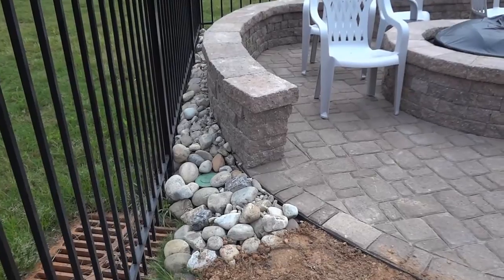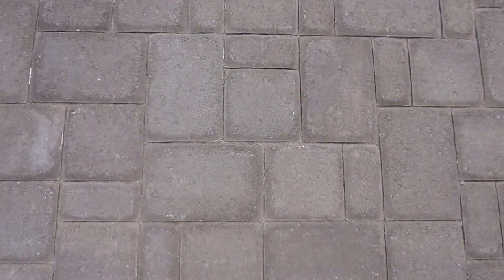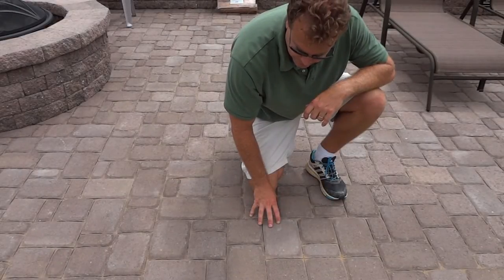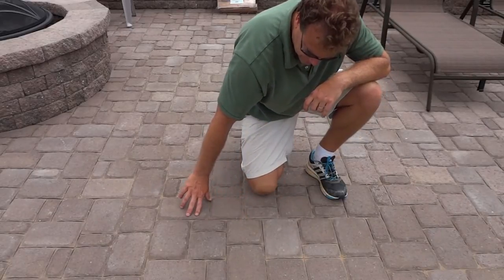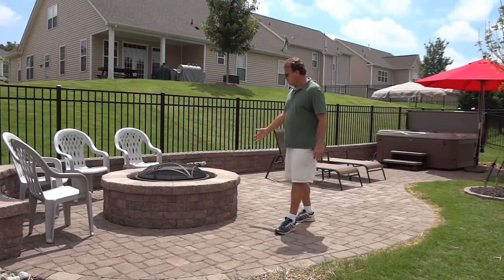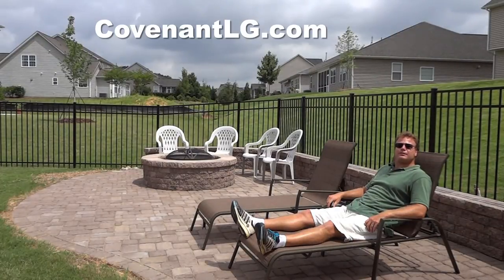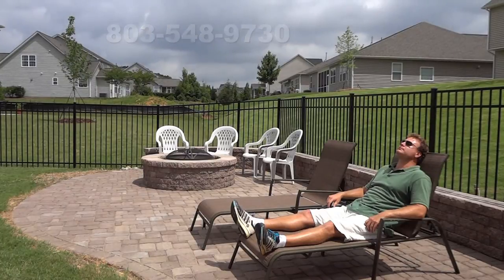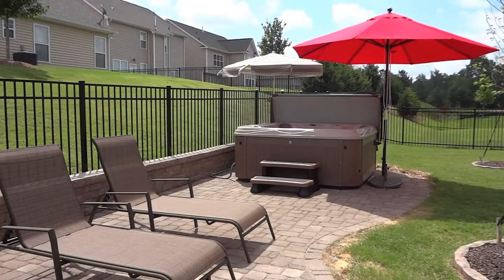Belgard Cambridge Cobble Paver Patio with Fire Pit and Seating Wall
Belgard Cambridge Cobble Low Country Paver Patio with Celtik Highland Brown Fire Pit and Seating Wall